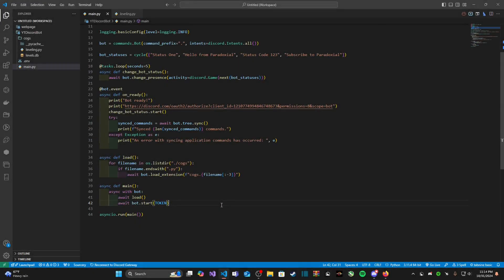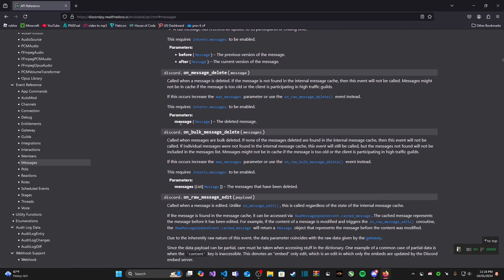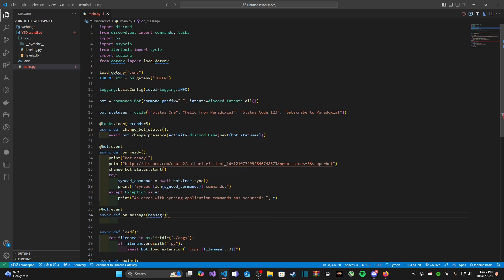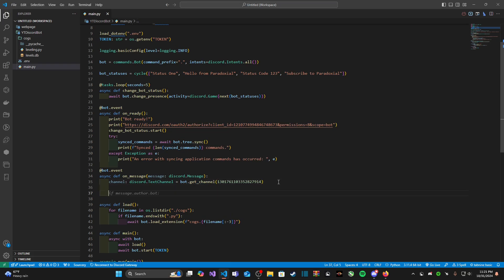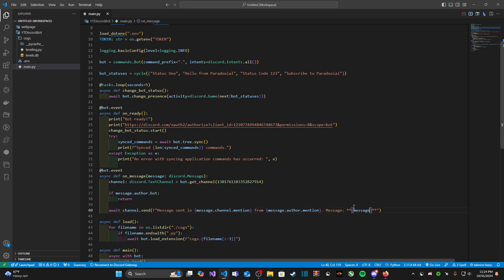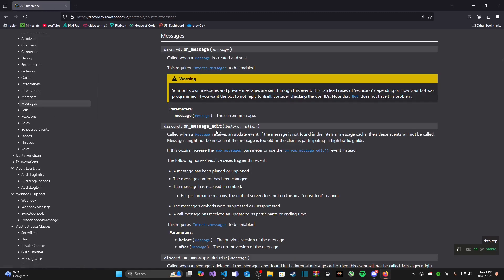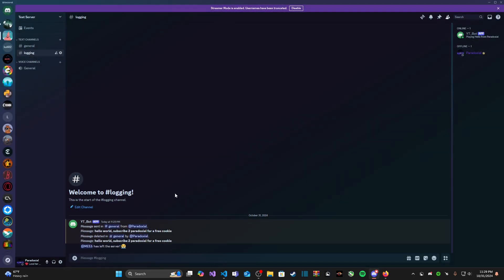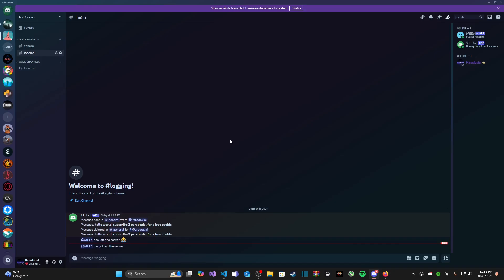Building a Discord Bot in Python (2024) Episode Eleven: Events & Logging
Hello everyone, today we talk about events in Discord.py and how we can use them to create a simple logging channel that listens and logs for things like messages, new members, etc... Subscribe!!!

rose water - massobeats
honey jam - massobeats
peach prosecco - massobeats
familiar places - massobeats

If a video is rather long, video sountracks may loop back to the very first song

Outro Music is "In A Cabin By The Lake" by Lazarus Moment!